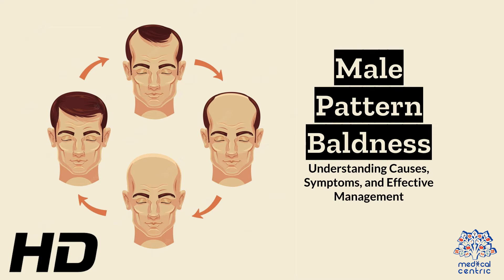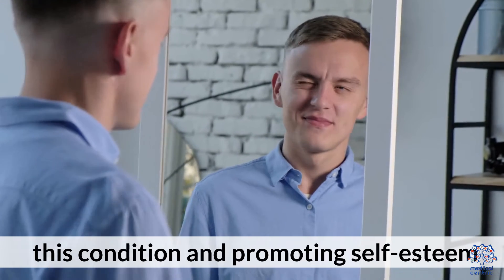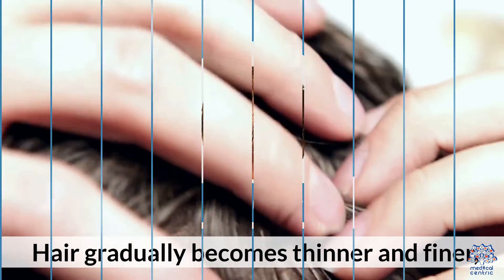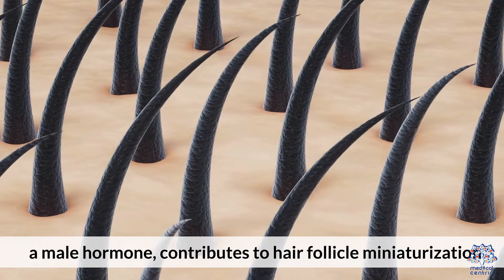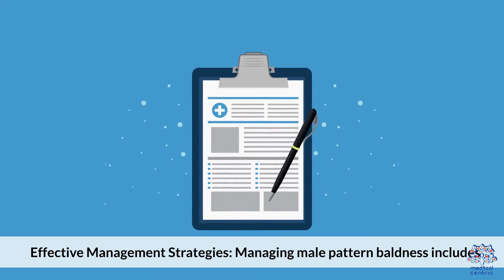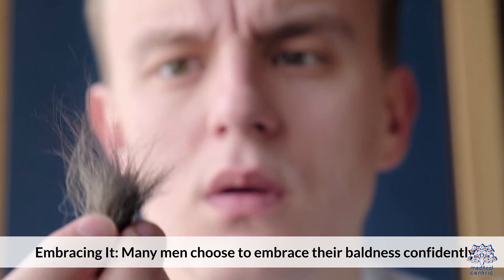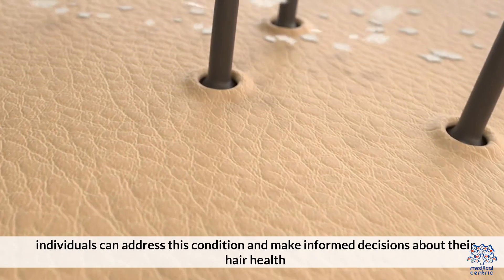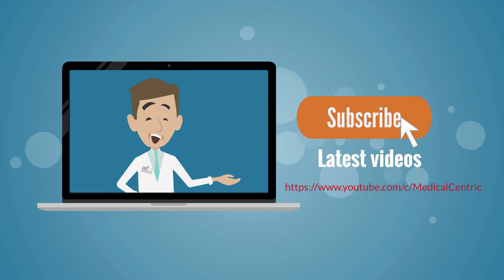Male Pattern Baldness Explained: Everything You Need to Know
Male pattern baldness, scientifically known as androgenetic alopecia, is a condition that affects millions of men worldwide. Whether you've just noticed your hairline receding or you've been dealing with thinning hair for a while, understanding the causes, symptoms, and available treatments is crucial. In this comprehensive guide, we'll delve into the world of male pattern baldness, so you can make informed decisions about how to address this common issue.

Causes of Male Pattern Baldness:

Male pattern baldness is primarily a genetic condition. It is inherited from your parents and is influenced by your family's genetic history. If your father, grandfather, or other male relatives experienced baldness, you may be genetically predisposed to it.

The main culprit behind male pattern baldness is dihydrotestosterone (DHT), a hormone that binds to hair follicles and causes them to shrink. Over time, this shrinkage results in finer and shorter hair until the follicles eventually stop producing hair altogether.

Symptoms of Male Pattern Baldness:

Male pattern baldness typically follows a specific pattern, which is why it's called "male pattern." It often starts with a receding hairline, forming an "M" shape. Hair also thins on the crown of the head, eventually leading to a horseshoe-shaped pattern of hair around the sides and back of the head.

Some common symptoms include:

Receding hairline
Thinning at the crown of the head
Noticeably increased hair shedding
Progressive hair loss over time
Treatment Options:

The good news is that there are several treatment options available for male pattern baldness. Here are some of the most common ones:

Medications: Two FDA-approved medications, finasteride (Propecia) and minoxidil (Rogaine), can help slow down hair loss and, in some cases, promote regrowth.

Low-Level Laser Therapy: Devices like laser caps and combs use low-level laser therapy to stimulate hair follicles and encourage hair growth.

Hair Transplantation: Hair transplant surgery involves taking hair follicles from one part of the body and transplanting them to the balding areas. It provides a more permanent solution to hair loss.

Platelet-Rich Plasma (PRP) Therapy: PRP therapy involves drawing a small amount of your blood, processing it, and then injecting the platelet-rich plasma into the scalp to stimulate hair growth.

Lifestyle Changes: Maintaining a healthy lifestyle, including a balanced diet, regular exercise, and stress management, can support overall hair health.

Conclusion:

Male pattern baldness is a common and often distressing condition. However, with the right knowledge and the variety of available treatment options, you can take control of your hair loss and regain your confidence. It's essential to consult with a healthcare professional to determine the best approach for your specific situation.

Remember, male pattern baldness is a natural part of life for many men, and there's no shame in seeking help or embracing your new look. Understanding the causes, symptoms, and treatment options is the first step towards addressing this issue and feeling your best.